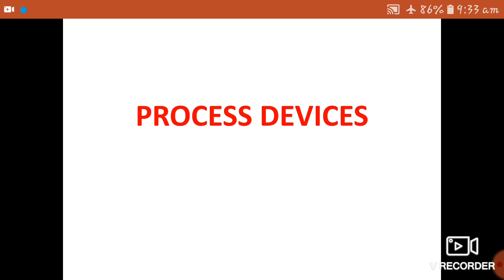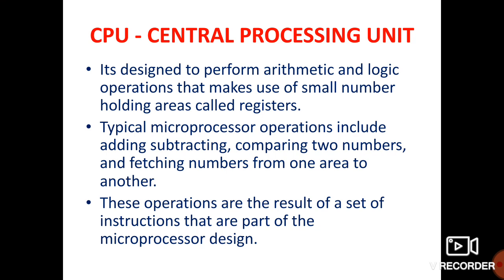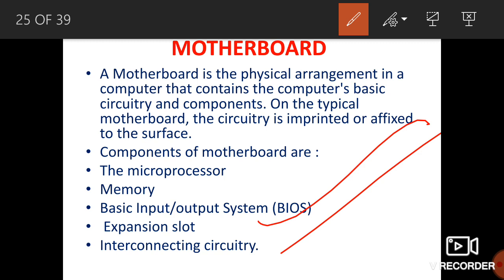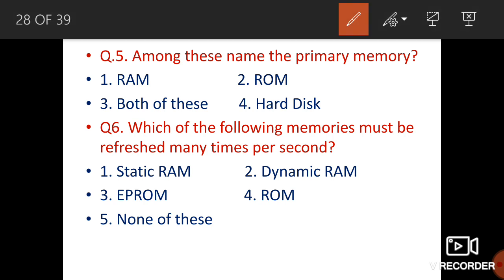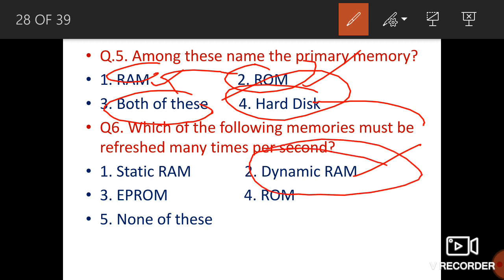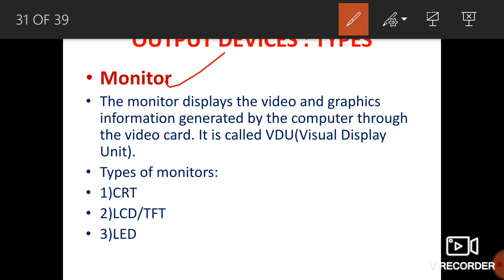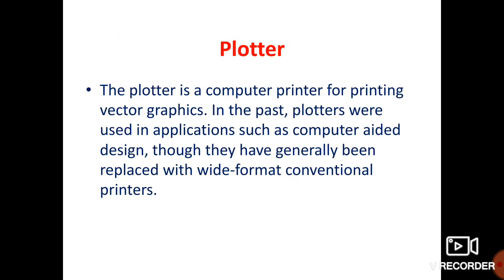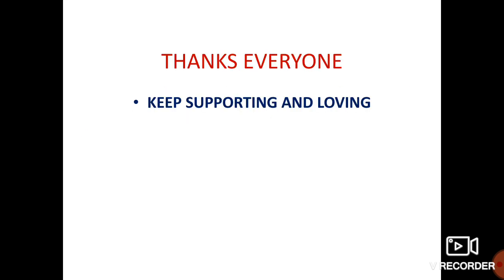Computer Hardware Part 2 ( For all Competitive Examination)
Computer Hardware Part 2 -  For all competitive Examination of SSC, PSC, banks, Railways, SSB.

For computer Software and types click the below link.

For internet and email, click on the below link.

For virus and antivirus, click on the below link.

For MS Excel, click on the below link,

For Ms Word, click the below link.

For impt abrivations and points and abrivations.

For basic about computers, Generation and types... Click on the below link..

For Ms Power point. Click on the below link,

Thanks for 🙏💕 ur support everyone.